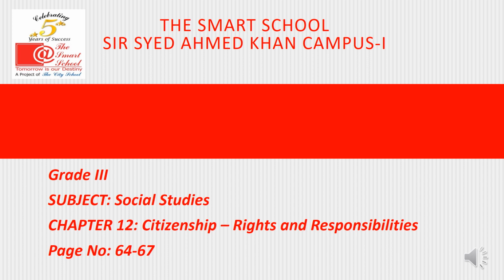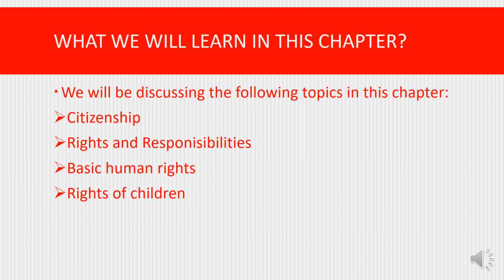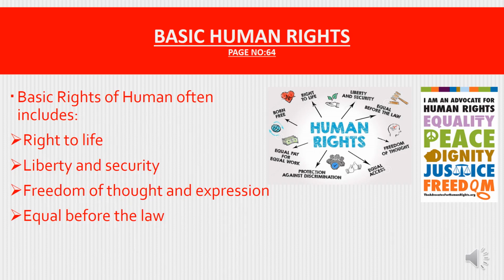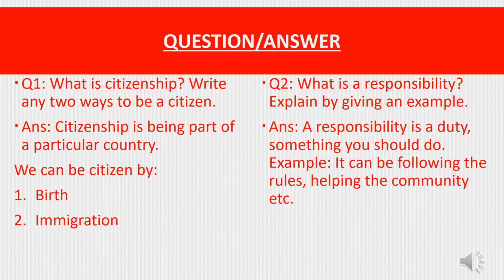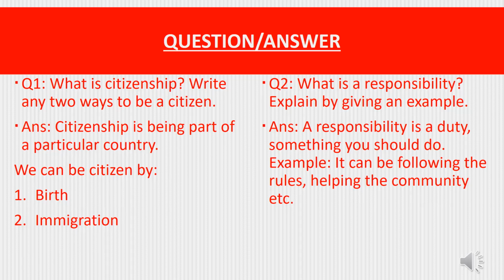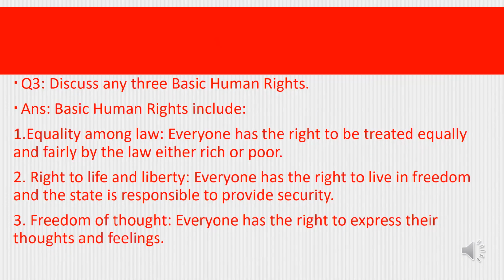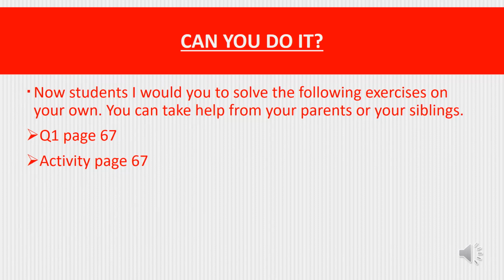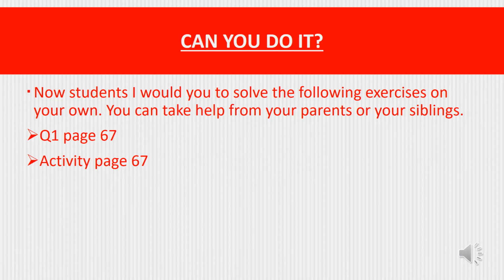Topic: Chapter 12 (Citizenship-Right and Responsibilities) Class: 3 Subject: S.ST